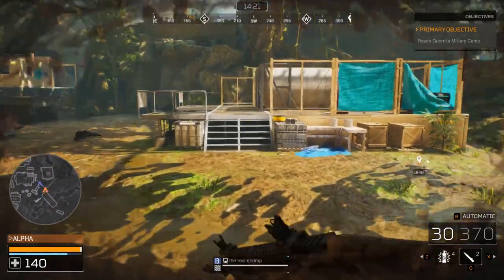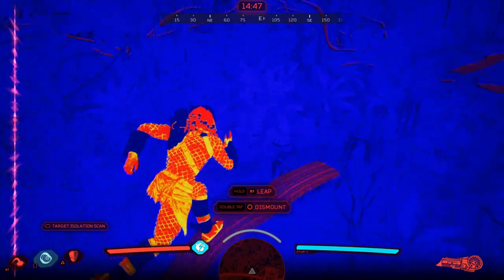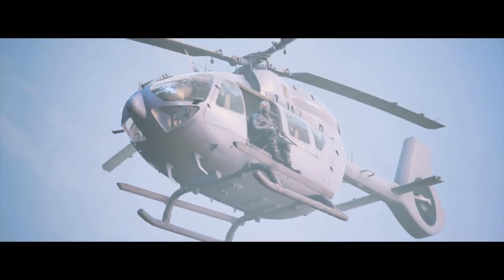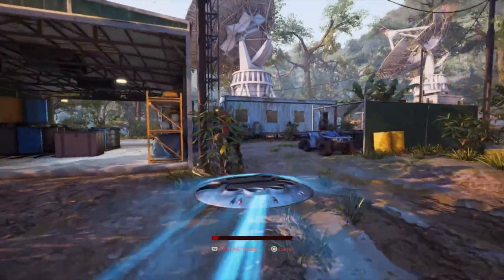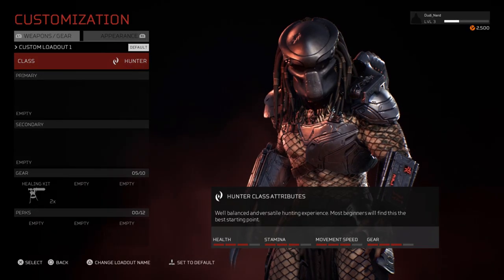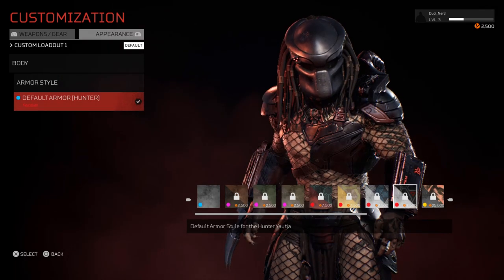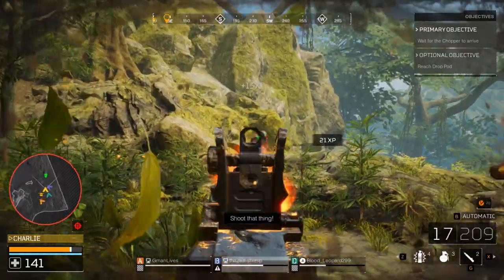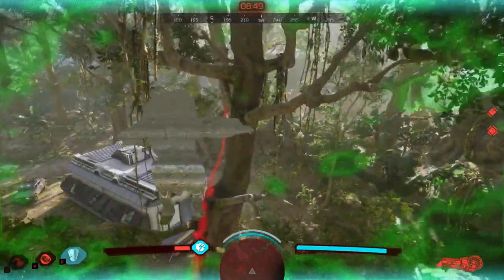Predator: Hunting Grounds Review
I think its safe to say that 1987's Predator is not only one of the greatest action films of all time, but also one of Arnies best films, let alone also being the only good predator film. So what happens when you get the team behind the Friday the 13th video game and place it in the jungle with one of the greatest sci fi aliens of all time... You get Predator Hunting Grounds.

For those of you who haven't played asymmetrical games before like Friday the 13th or Dead by Daylight, Predator: Hunting Grounds is a 4 on 1 multiplayer action game where a team of marines are tasked with entering 1 of 3 jungle maps where they'll need to destroy drugs, eliminate high value targets, or other various tasks. Though the marines have entered the predators hunting grounds, (exactly like in the 87 film) and by doing so, the Predator is now hunting them. The Marines will need to achieve their mission objectives and then call in a chopper and escape, all while keeping an eye out for the Predator. The Predators goal is simple, find and eliminate those pesky marines that have entered his or her territory. Predator: Hunting Grounds is set in/around/after the 2018 Predator movie (if you can call it that) with references to project Stargazer, and marines are aware of what predators are rather than the scared yet curious nature of what's out there. Past them trees.